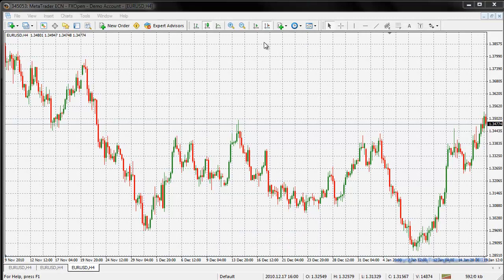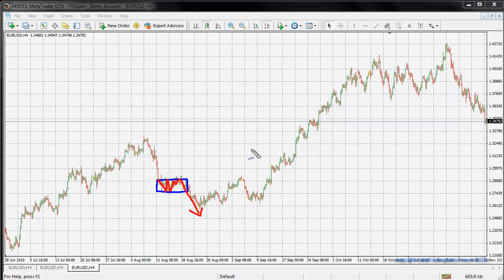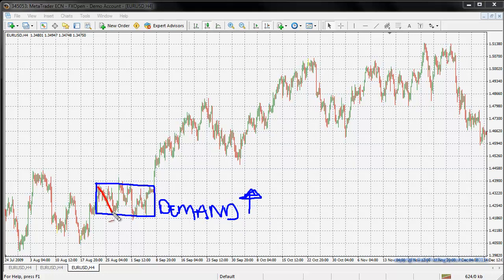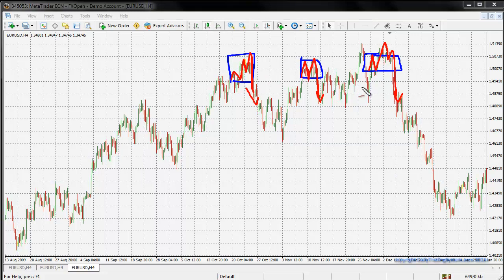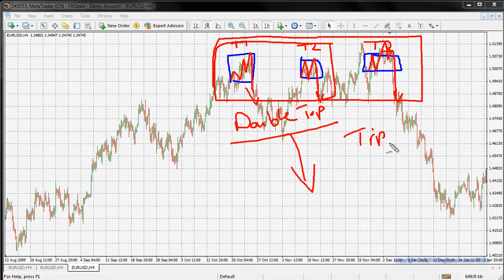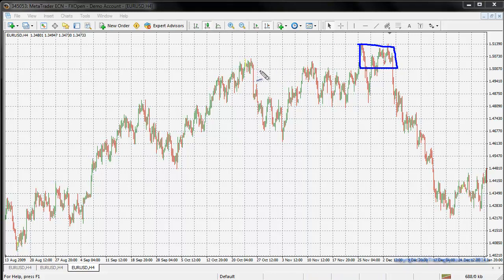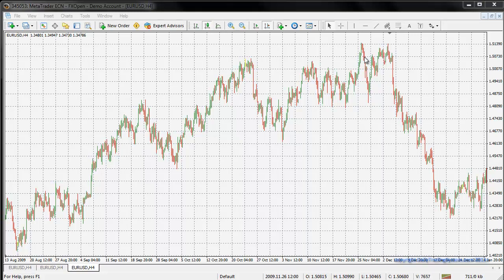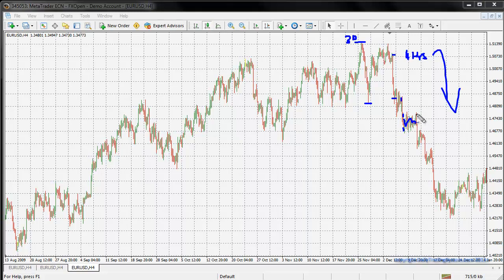Support Resistance / Supply Demand Pt 2 - Candlestick Analysis - [Elite Day Trading Academy]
[Elite Day Trading Academy] How to use the Support Resistance / Supply Demand (Basics) Pt 2 - Candlestick Analysis